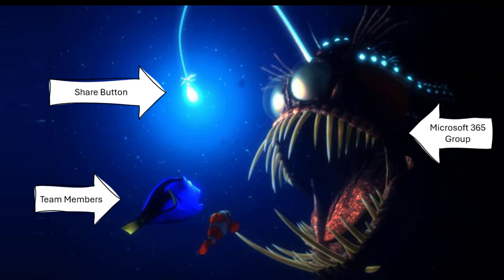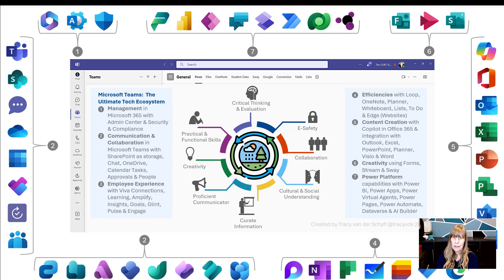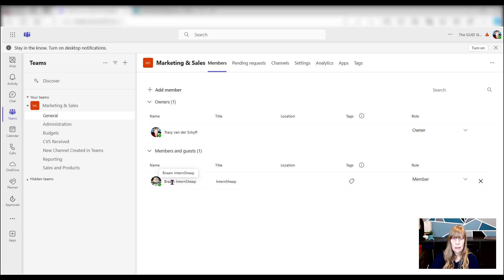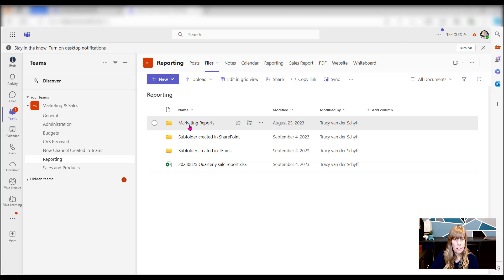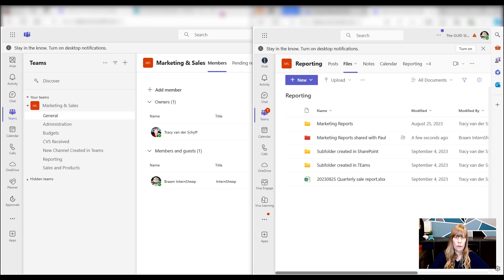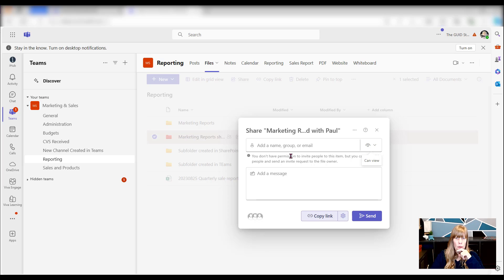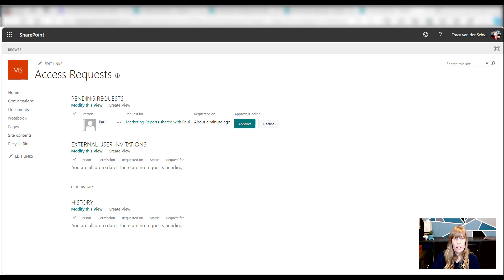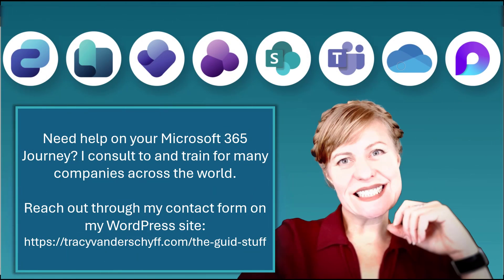Microsoft Teams Restrict Sharing Settings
In this video I'll show you how you can restrict the sharing of documents from MicrosoftTeams where you might be dealing with very secure / sensitive data. It requires the changing of settings on the SharePoint online site.
If you found this through YouTube, be sure to check out my WordPress blog